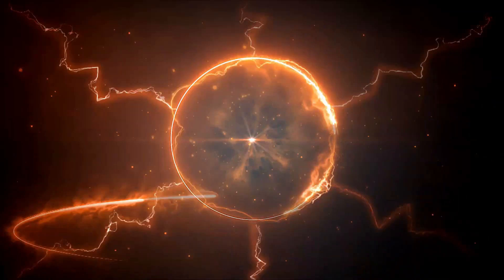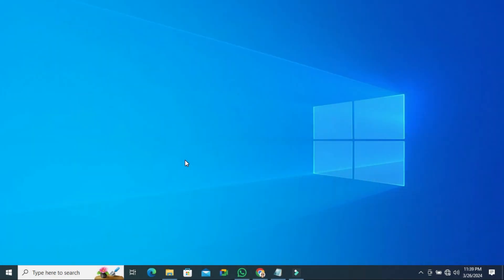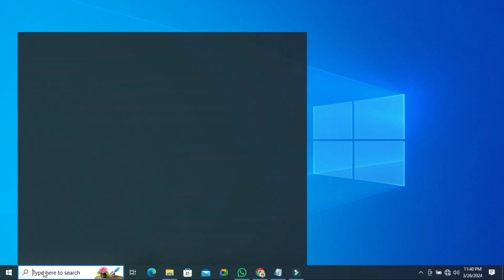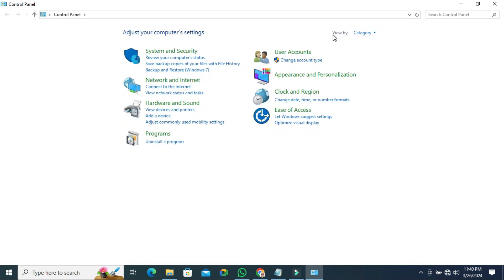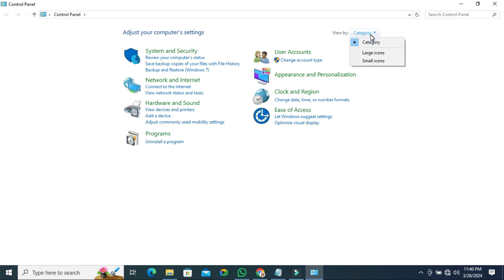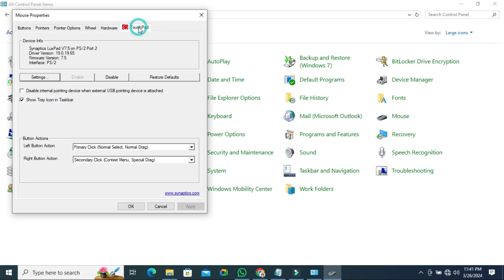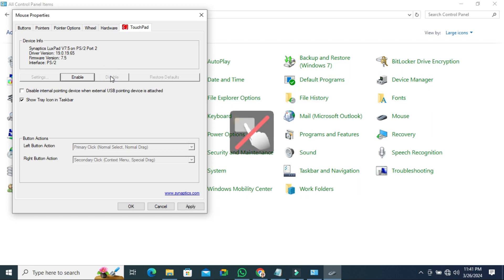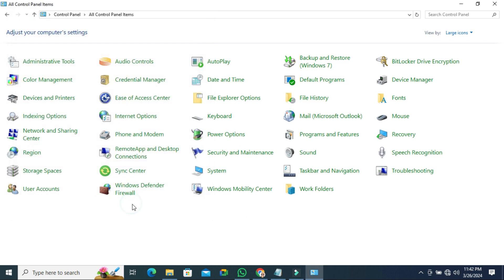How to Disable Touchpad On Laptop In Windows 10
Learn How to Disable Touchpad On Laptop In Windows 10 or disable touchpad windows 10 or how to disable touchpad on laptop or touchpad not working windows 10 or how to enable touchpad or windows 10 touchpad not working